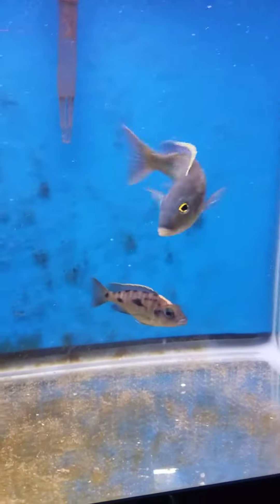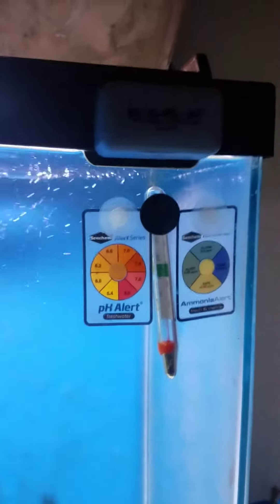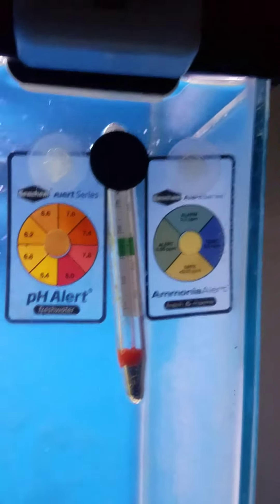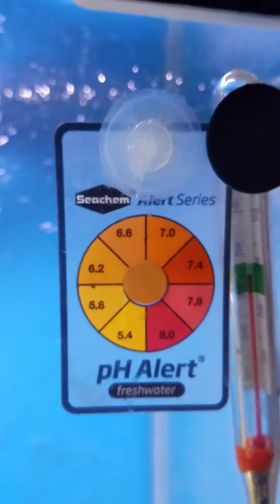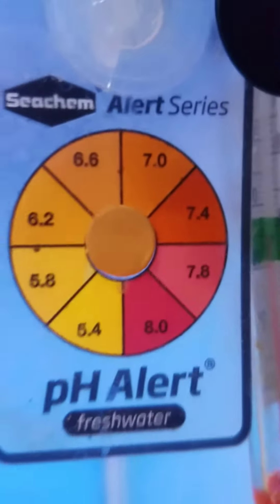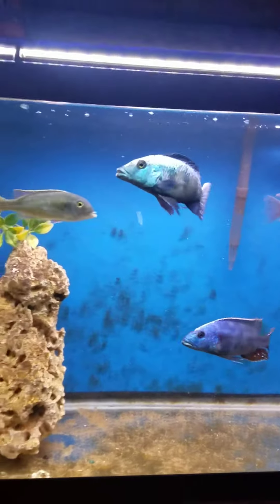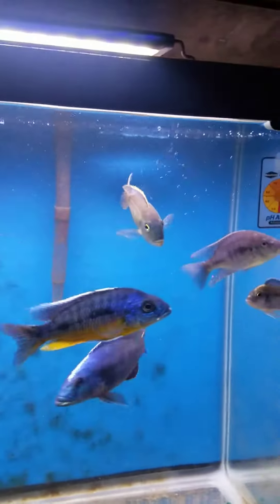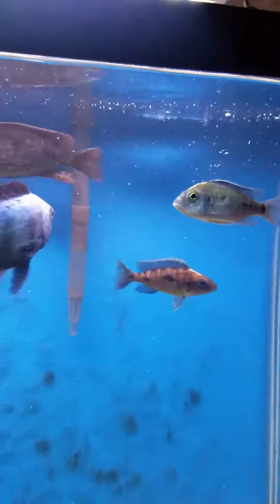Does it suck? Seachem pH alert & Ammonia alert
Still trying to get used to the new phone :D